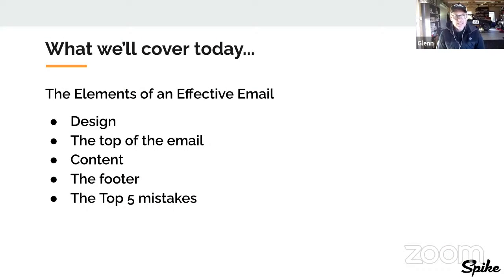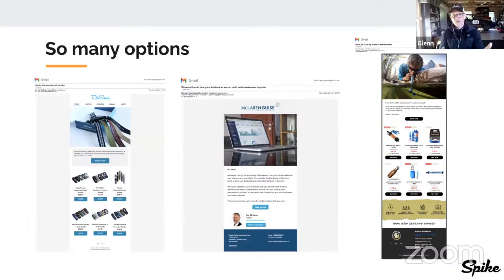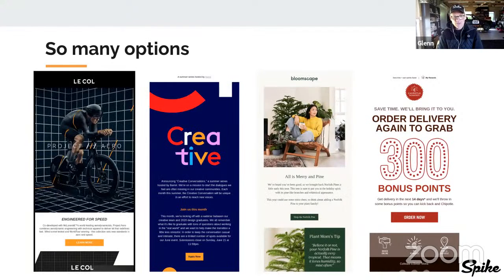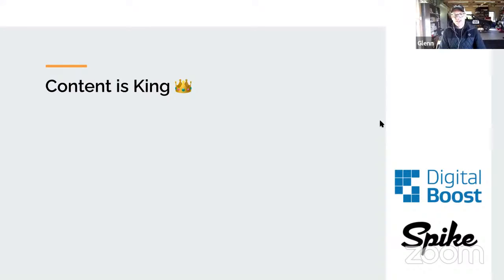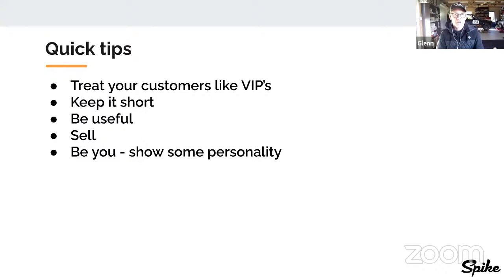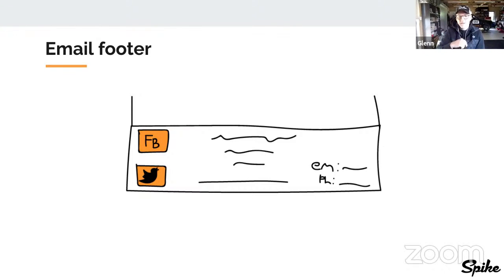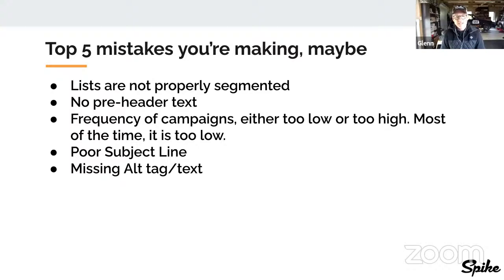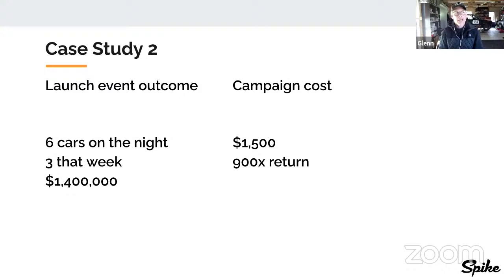Essential elements of a successful email - Digital Boost LIVE Q&A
Topic of the day:
Essential elements of a successful email

In collaboration with:
Glenn Edley from Spike

Register at digitalboost.co.nz ​for great educational content, Provider special offers, competitions, and much more.

How to create a successful email campaign.
What to do with your email marketing during a lockdown
Mentions: